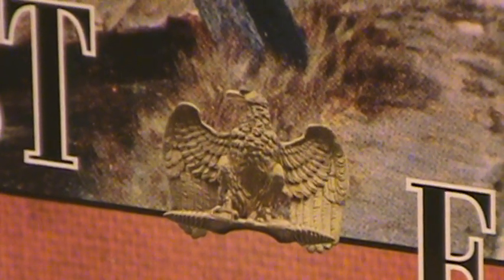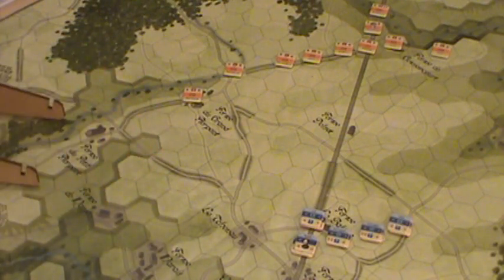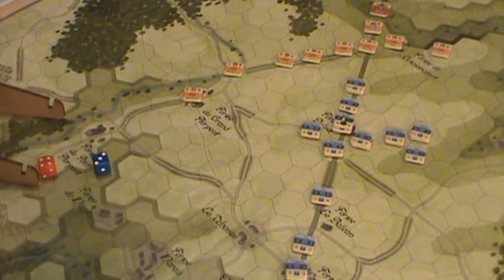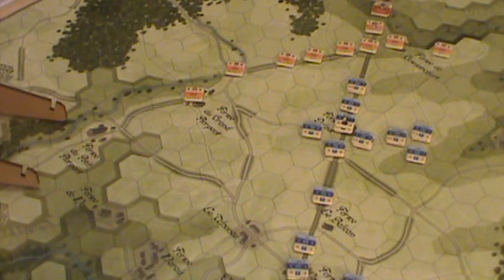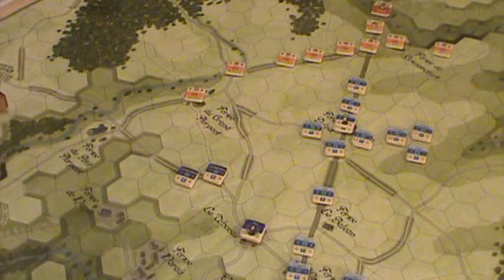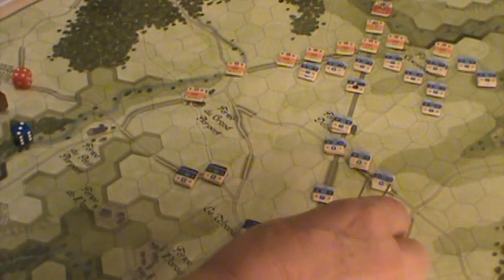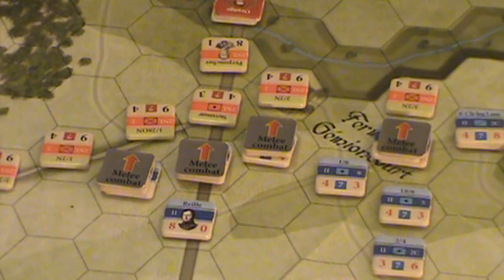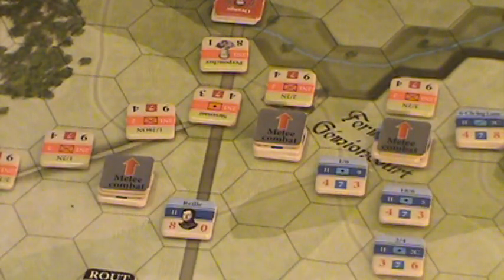Hexasim, Eagles of France Series, Last Eagles Quatre Bras 1815, Episode 1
Combination game review and step by step playthrough of the game using the historical scenario.